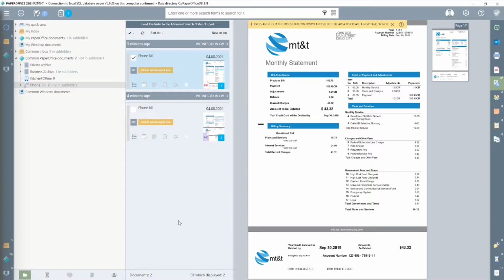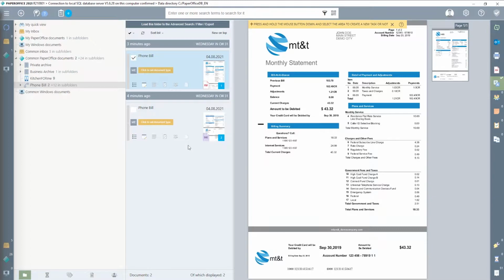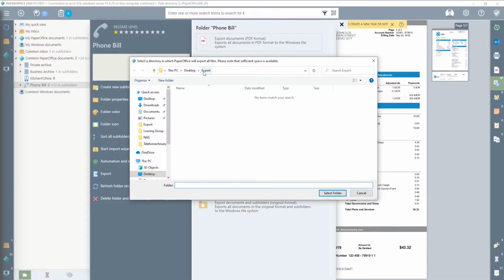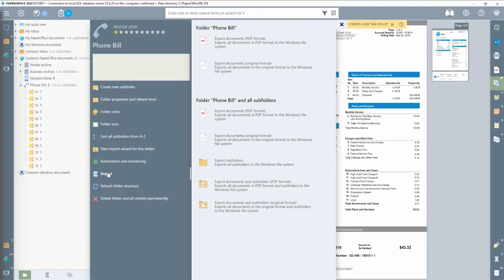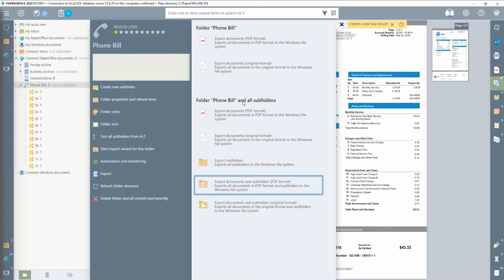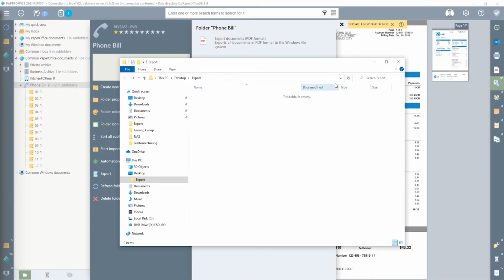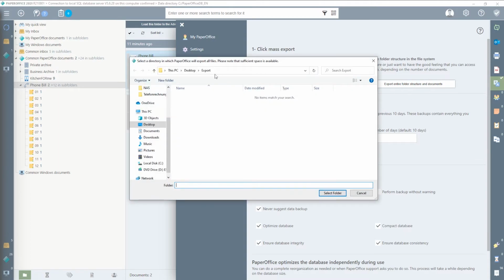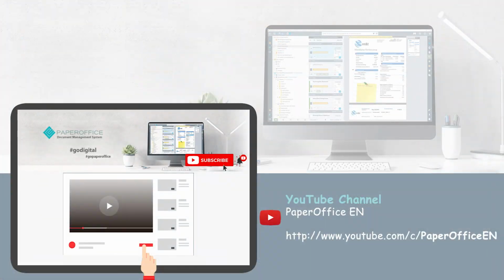How to EXPORT documents and folders in PaperOffice Document Management System / Paperless office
In the current workshop you will be shown various export functions in PaperOffice. With PaperOffice, exporting entire folders, sub-folders and files is child's play.
You can either export individual files from PaperOffice, files with associated folders, entire folder structures or even the entire database.

PaperOffice is the innovative solution for the paperless office.

▬ Content ▬▬▬▬▬▬▬▬▬▬▬▬
- Introduction to workshop 00:03
- Export individual documents 00:30
- Export entire folder contents 01:30
- Export main folder and subfolder content 03:05
- Export folder structure and folder contents 04:05
- Export complete database 05:33

Thanks to the world's best PaperOffice OCR text recognition, live keyword search and SQL-based revision-proof data storage, you are guaranteed to find every document, even according to its content, in seconds and with ease.

PaperOffice allows documents to be recorded in a wide variety of ways. Existing electronic files are integrated into PaperOffice via drag & drop from the file system, by mass importing individual files or by importing the Windows folder structure.
The powerful and extensive workflow module PaperOffice Control enables the assignment and processing of complex processes, controls document information and tasks efficiently through the company.

Both simple and complex multi-level workflows with branches can be defined. In addition to the simple approval workflows, extensive checking and approval processes can also be implemented, such as an invoice approval by defining multi-level work processes with branches through red-green queries, like a traffic light.

In addition, digital releases can be requested and further actions can be carried out. So the process overview is always kept in mind.
Benefit from our experience and trust in the PaperOffice document management system: digitization of paper documents, audit-proof e-mail archiving, additional advanced search and document management - everything is integrated in PaperOffice and thus enables the perfect conversion to a paperless office.